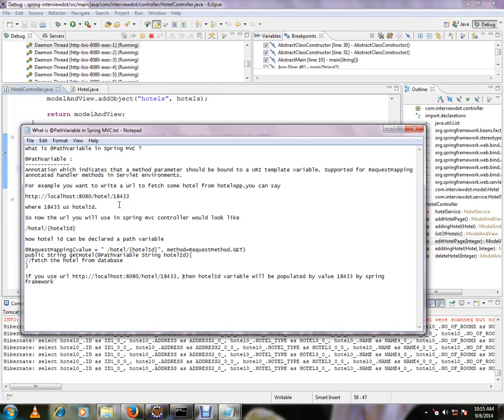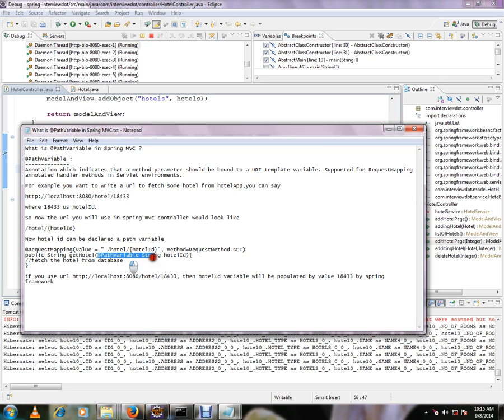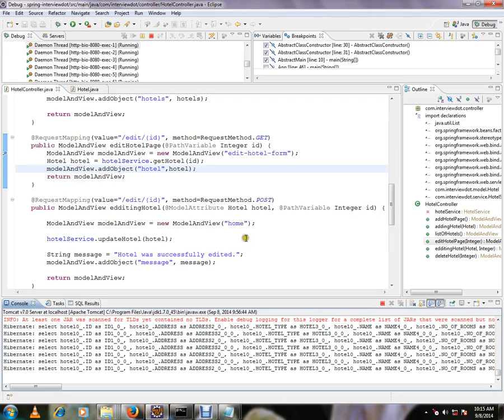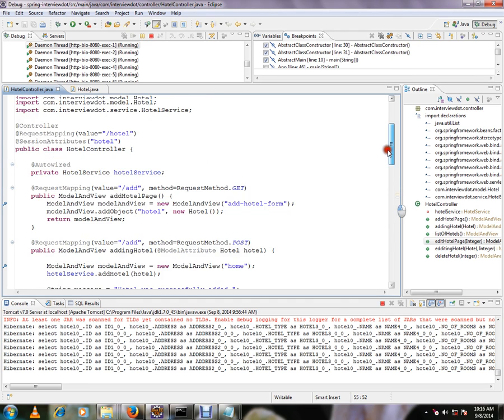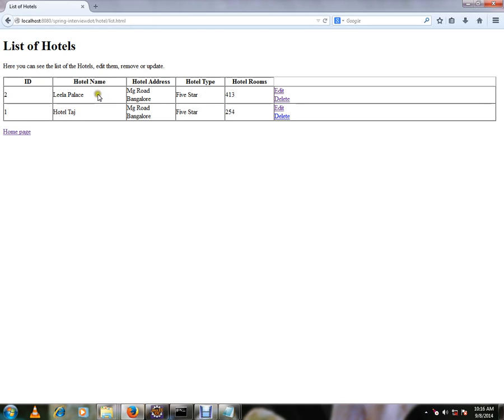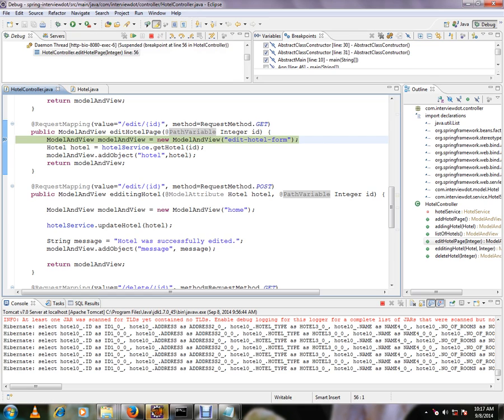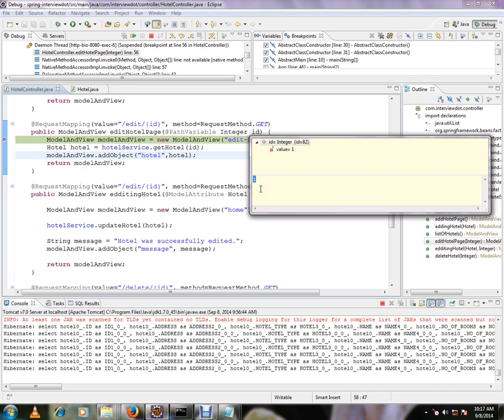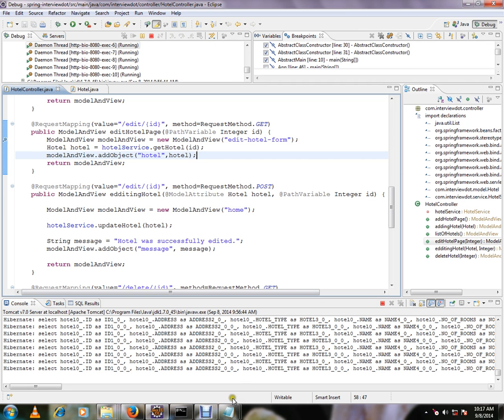SPRING MVC DEMO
to get notifications. @PATHVARIABLE SPRING MVC DEMO